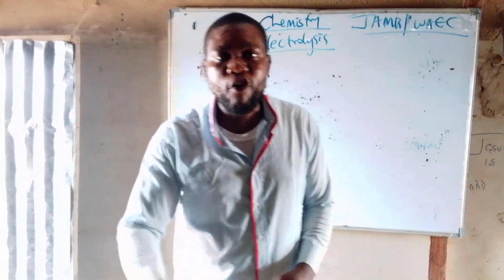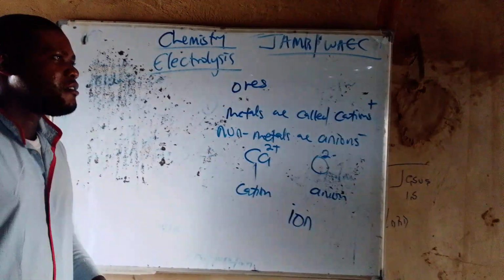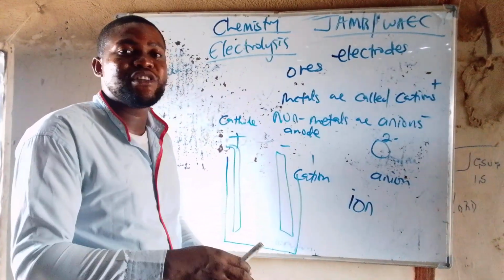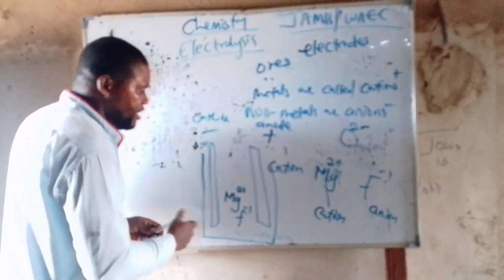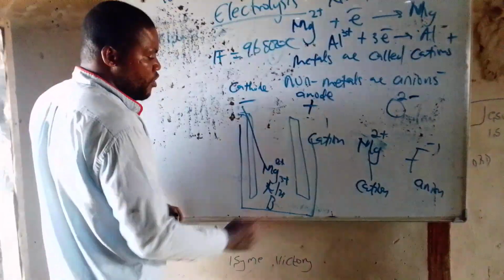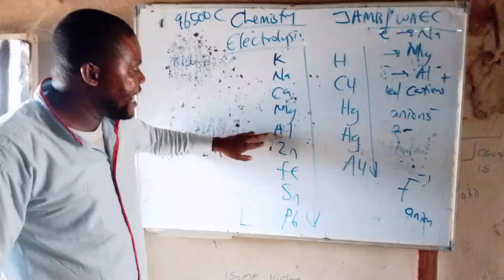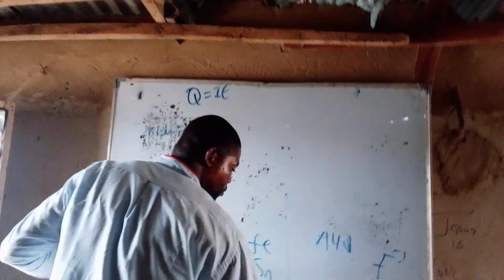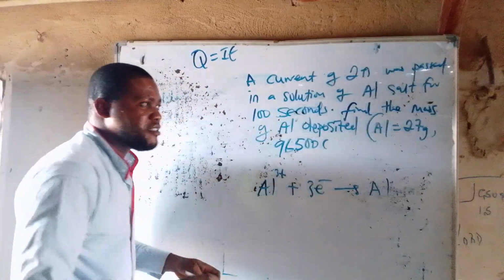Chemistry (electrolysis)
electrolysis